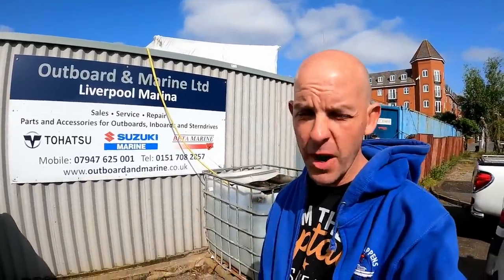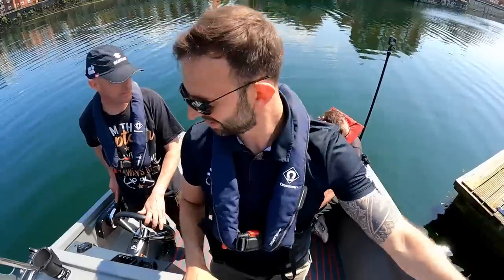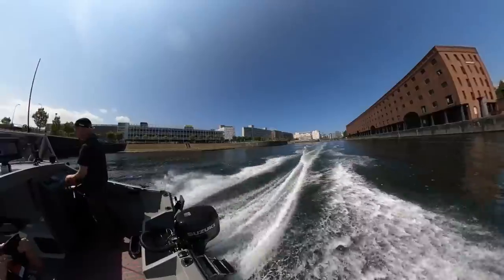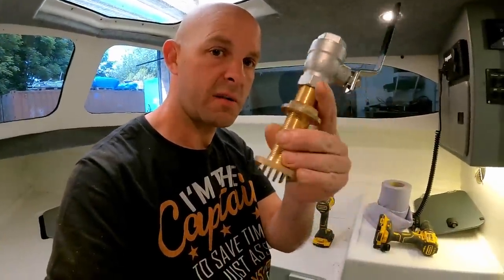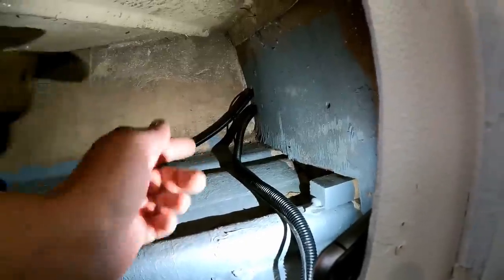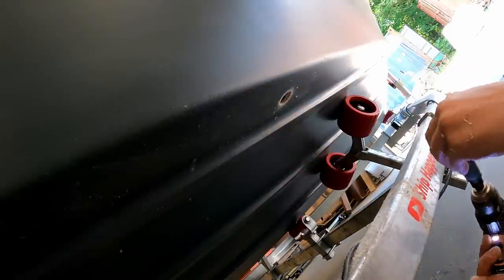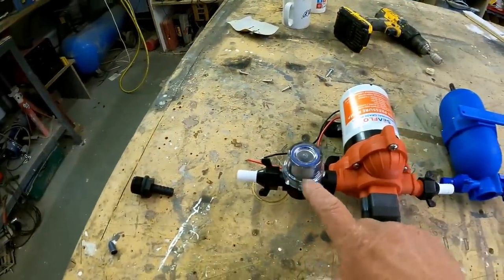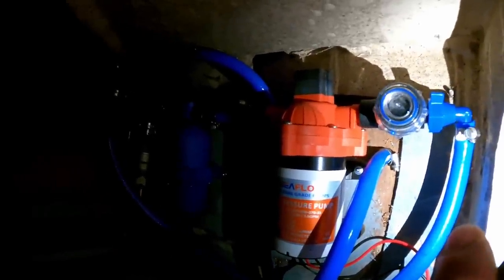Suzuki Engine Servicing, Fitting A Shurflo Wash down Kit and A DIY Bimini for £24!!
Getting everything prepared for the Sea Angling Classic, today we have our first engine service, fit a new Shurflo Wash Down kit, and make our own Bimini cover out of the most random parts!!